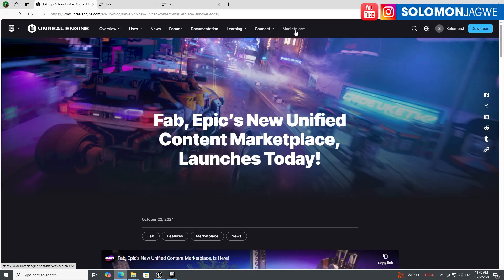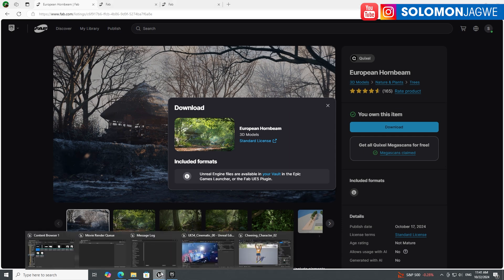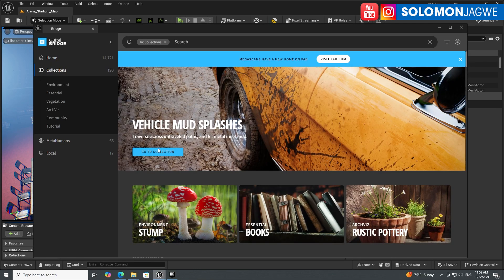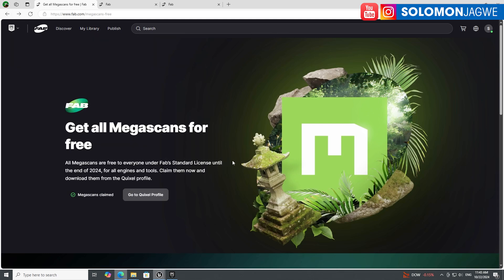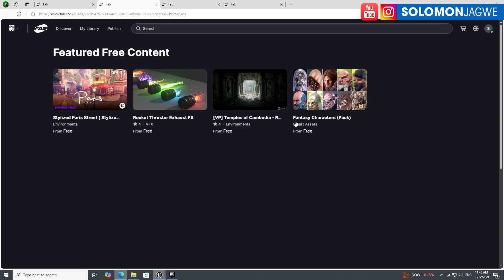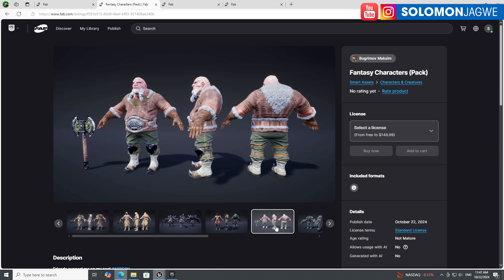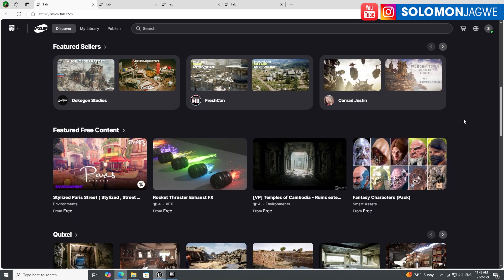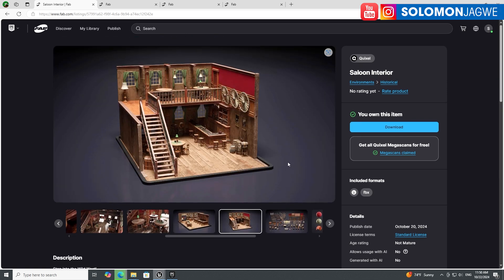FAB NEW Epic Games Marketplace Launched!! | How to GET ALL Megascans for FREE in FAB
FAB is Here!! FAB NEW Epic Games Marketplace Launched!! | How to GET ALL Megascans for FREE in FAB | Download the Free iClone Unreal Live Link Plugin